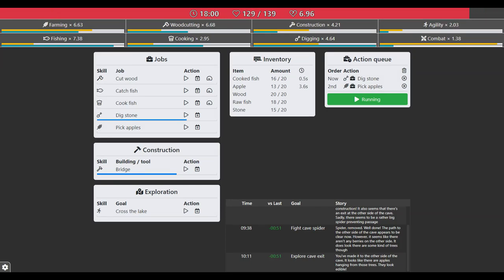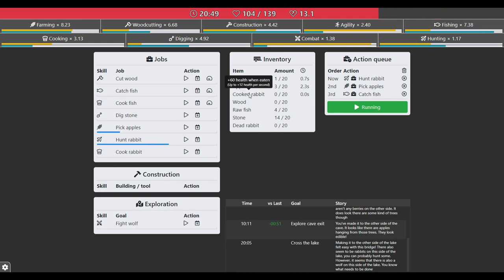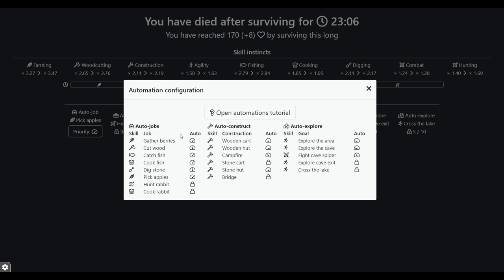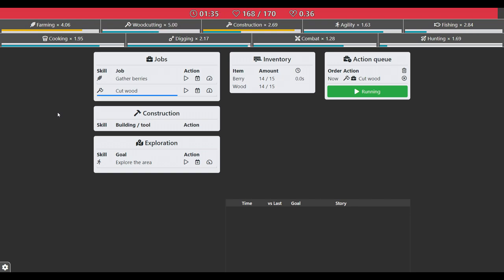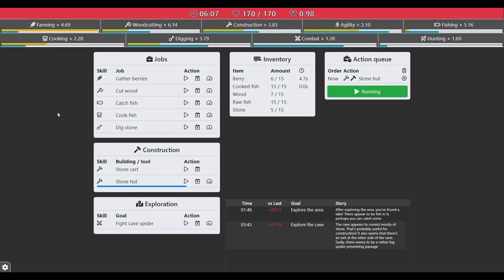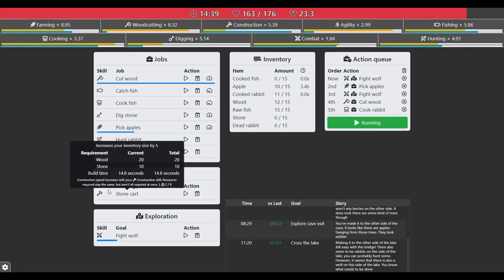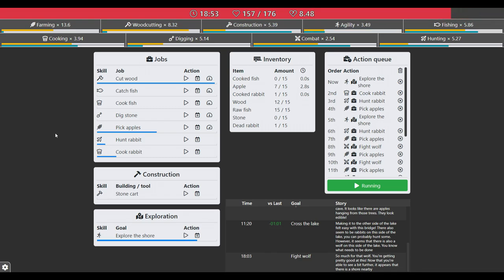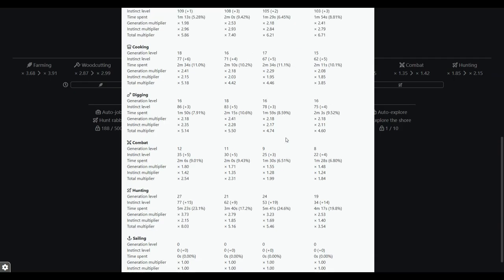Increlution - Ep 3 - Automation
Watch me survive longer and longer in this incremental, roguelite survival game! Minimalist but fun!

Ep 3 - We set up automation and kill the Wolf!

-- TIMESTAMPS --

Introduction - 0:00
Building the Bridge - 0:20
Automation - 2:12
Killing the Wolf and exploring - 7:23
Conclusion - 11:12

-- SUBTITLES --

- English
- Español
- Português do Brasil
- Deutsch
- Français

-- LEGAL --

Song in the video:
Unicorn Heads - Drifting at 432 Hz